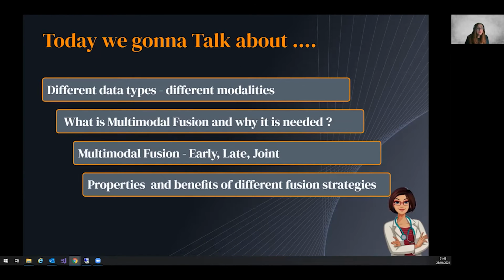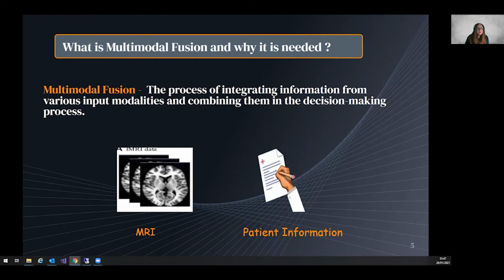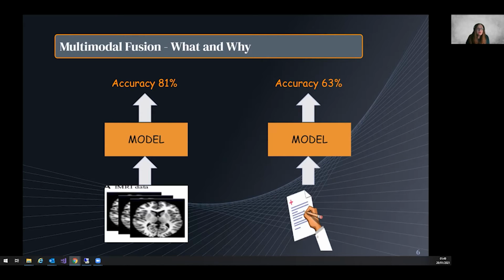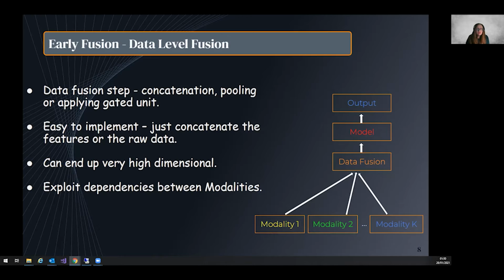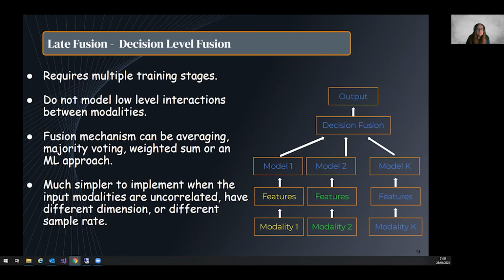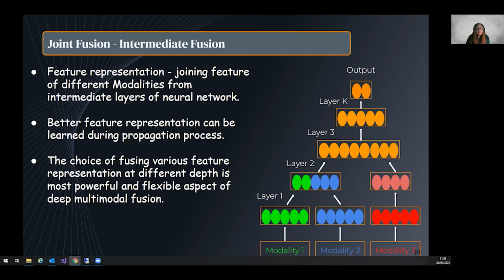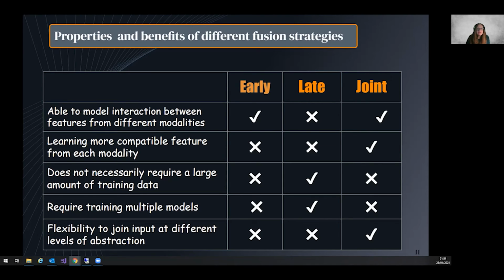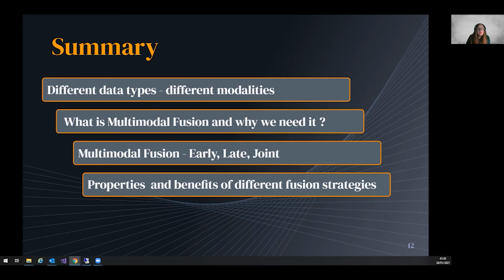Emiliya Bekerov - Deep Learning In The Medical Domain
Whenever we scehdule a medical visit with a doctor, we expect that he will be able to understand the whole picture by reviewing our clinical record history.
 While doctors are analyzing multiple domains (visual or textual) at a time, deep learning usually analyzes one given domain, No more!

 In this talk, I will give an overview of a Multimodel architecture that combines different types of data, their pros and cons, and how Multimodel models will simplify a doctor's diagnosis.